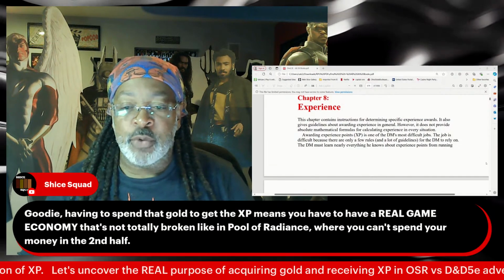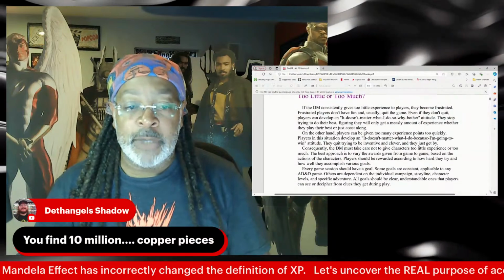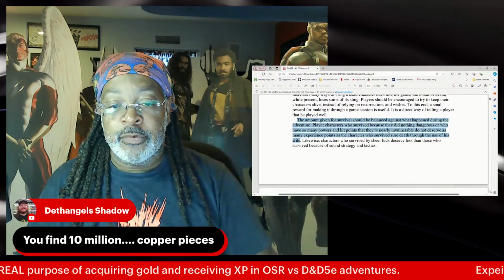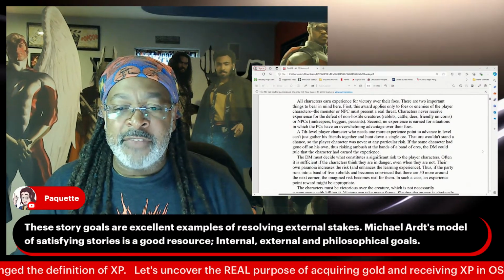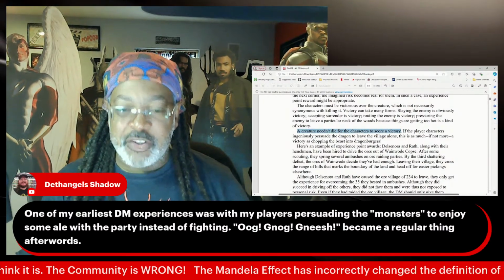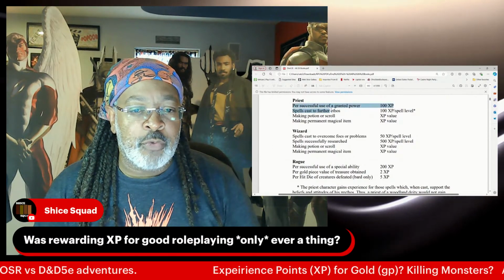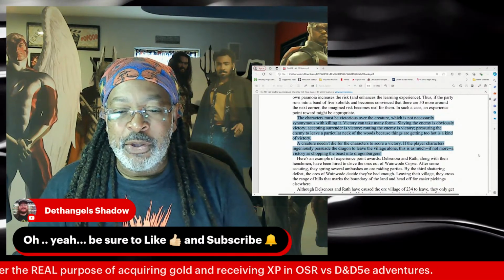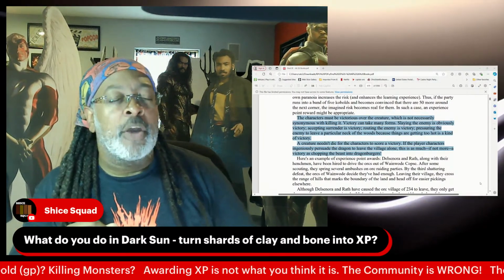XP for Gold? || OSR vs D&D5e || Unintended Consequences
This week we delve into the play style, goals, conditions and motivations the OSR began vs the current fantasy gaming misalignments we see today.

We begin witn XP for Gold. Why? What is it about dungeon crawling and returning with gold that is such a draw to OSR gamers, and why this change towards killing monsters and reaching milestones has created friction both in the mechanics and the meta of the TTRPG community at large.

Join us live 6am, EST, or catch the VOD later, Monday thru Friday in this live broadcast on YouTube, Twitch and Facebook.